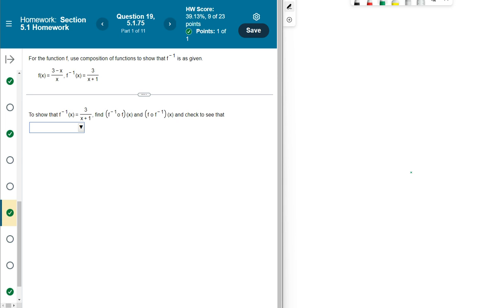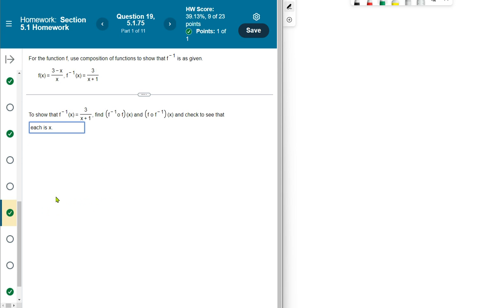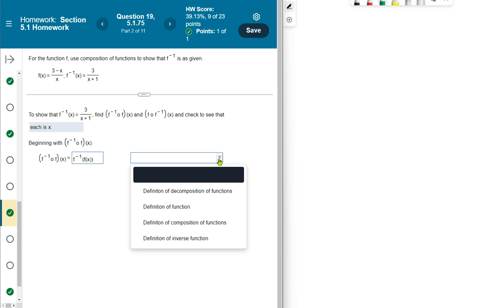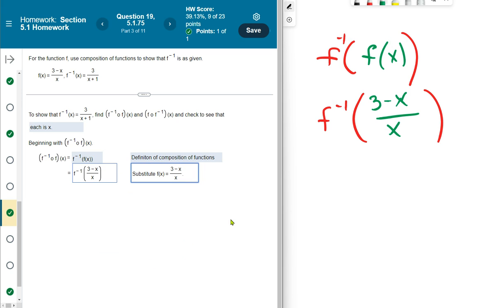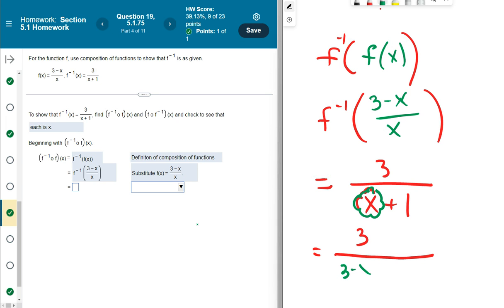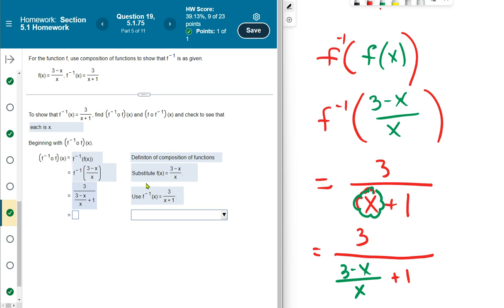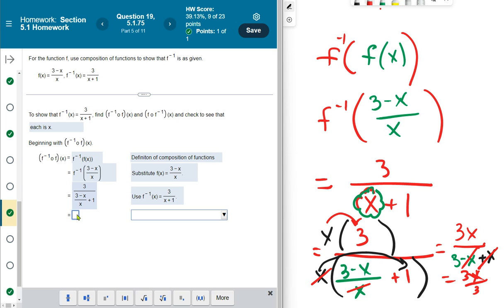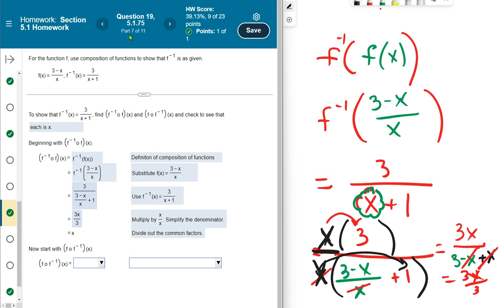MAT 125 - Section 5.1 - MML #19 Part 1